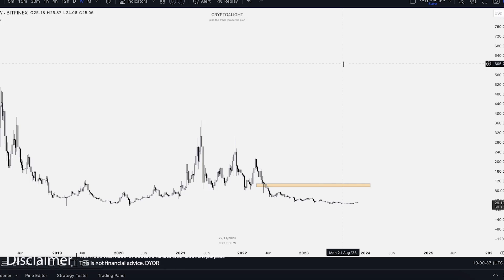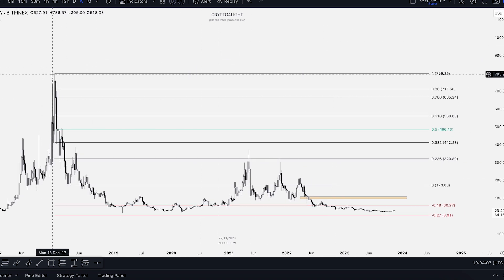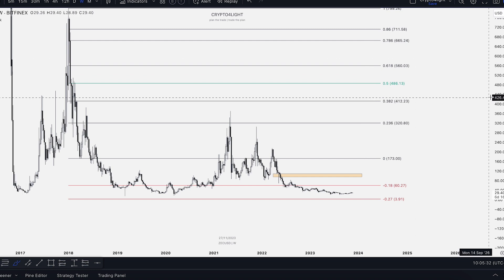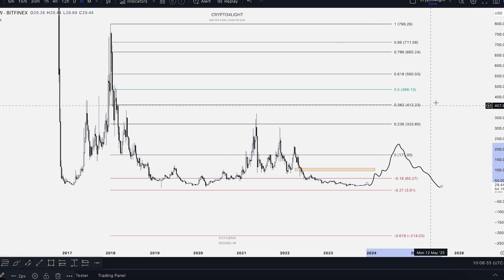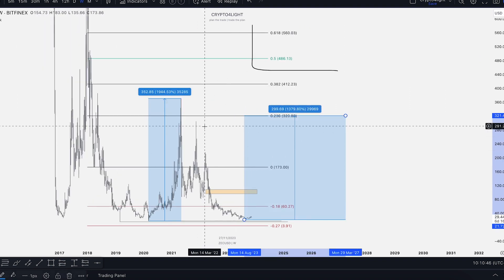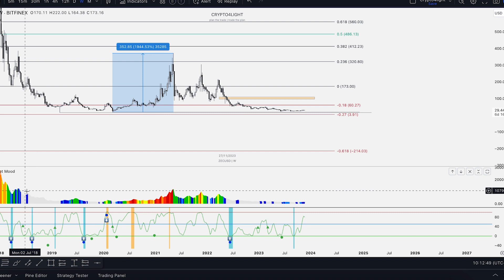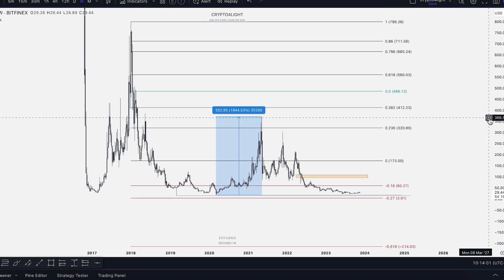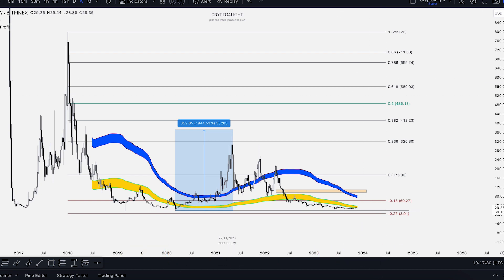Zcash Price Prediction. ZEC Bull Run Plan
Zcash technical analysis. ZEC Price Prediction

⏰ Time Stamps ⏰

🔑 Topic keywords